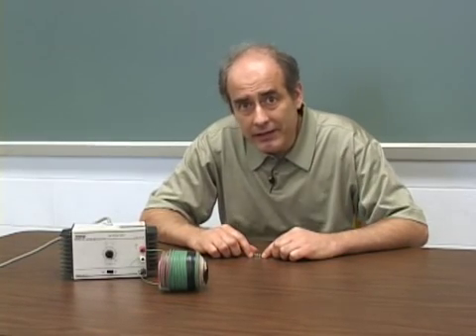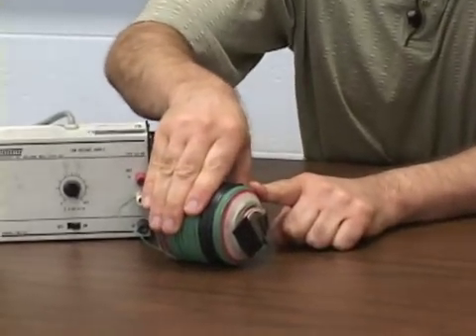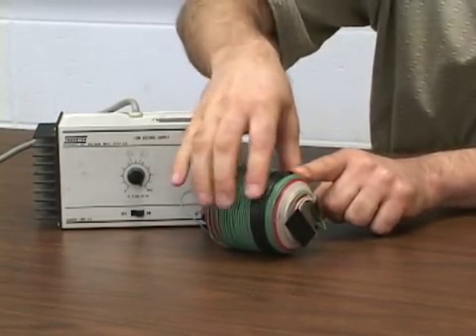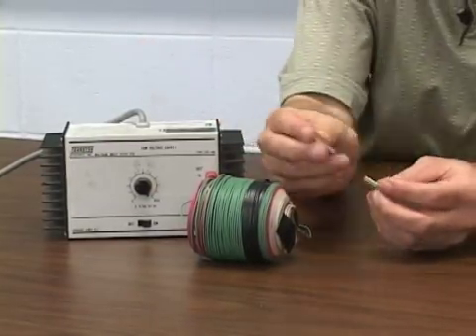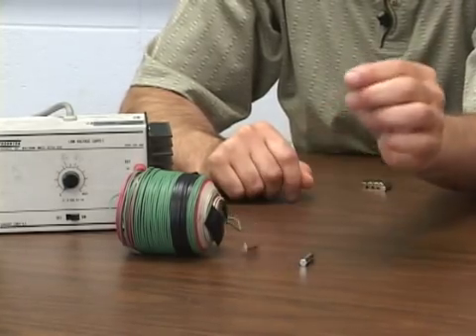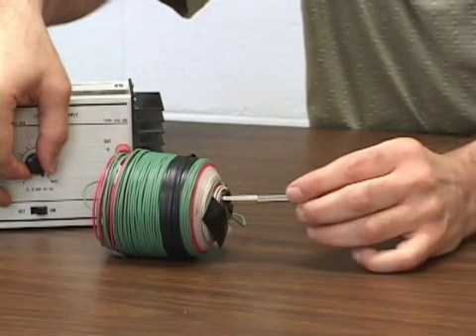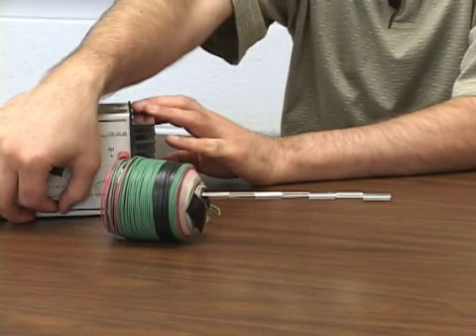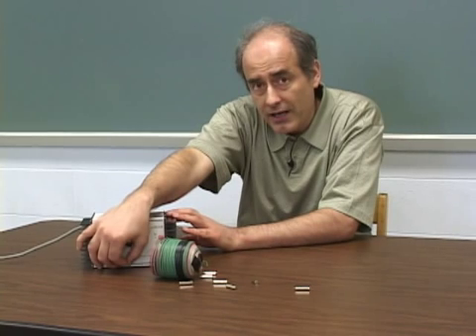Electromagnet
An electromagnet is demonstrated.